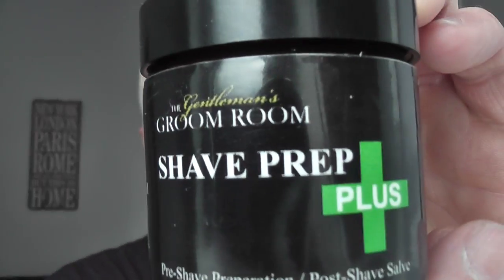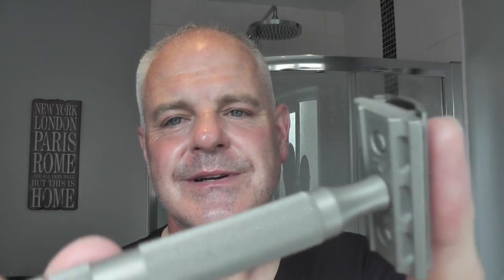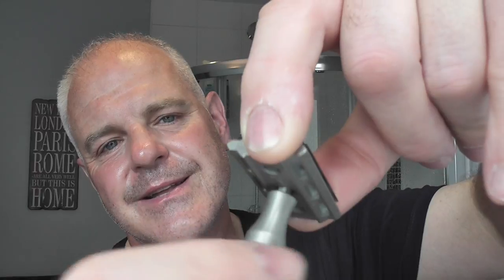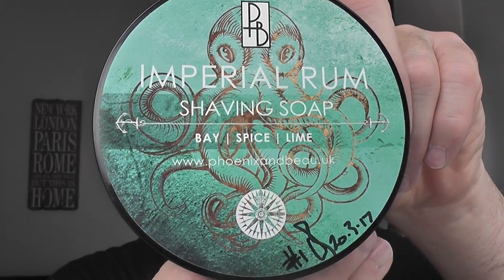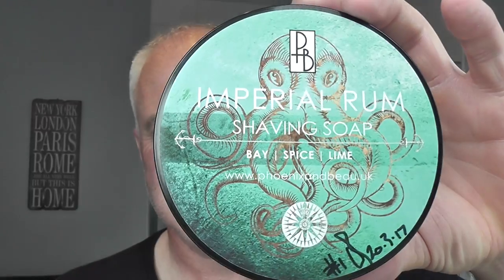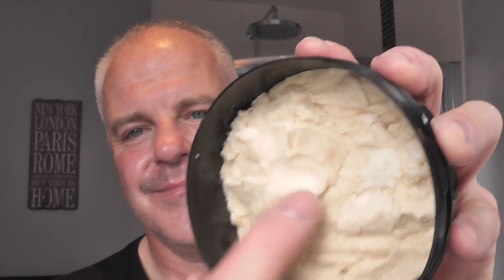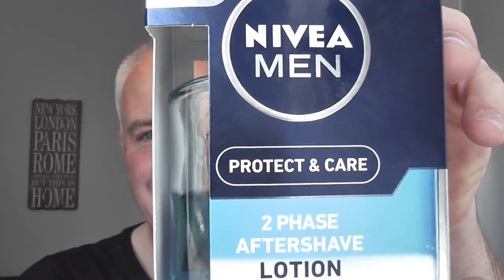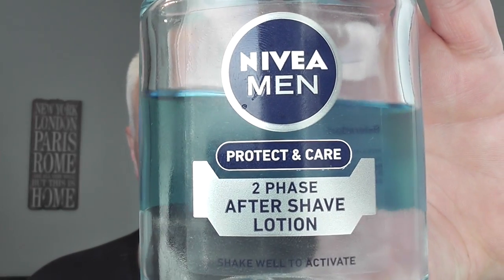Phoenix And Beau - Rockwell 6S - Nivea Men 2 Phase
Pre: The Gentleman’s Groom Room Shave Prep+
Soap: Phoenix and Beau Imperial Rum
Razor: Rockwell 6S
Blade: Astra SP (2)
Brush: Satin Tip The Purest
Post: Hot & Cold Water Rinse
A/S: Nivea Men 2 Phase